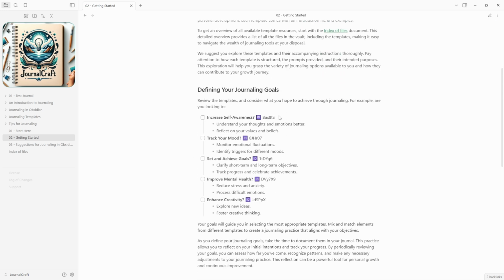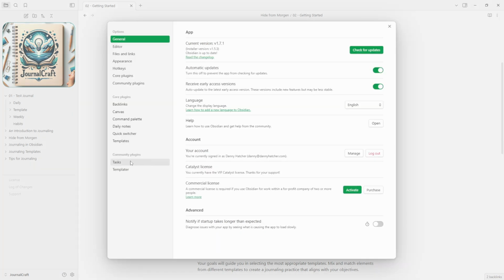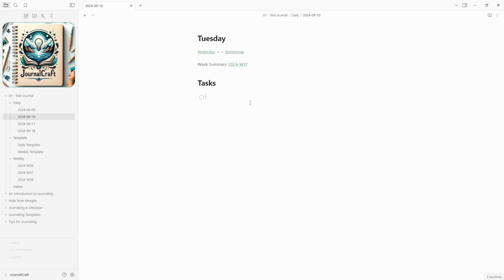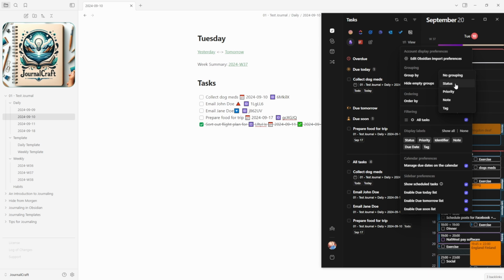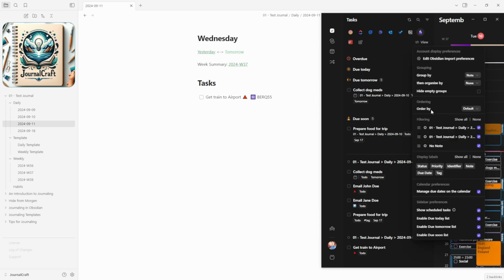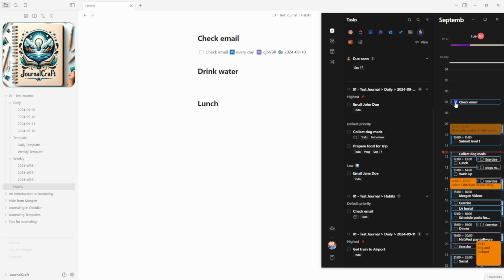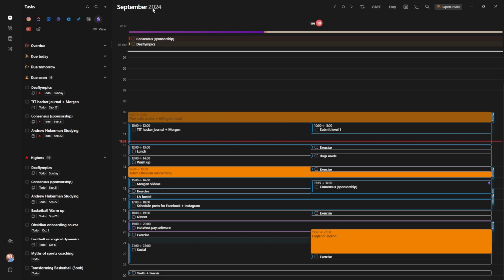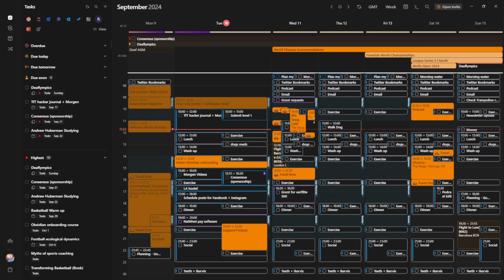Journaling in Obsidian onto my Morgen Calendar